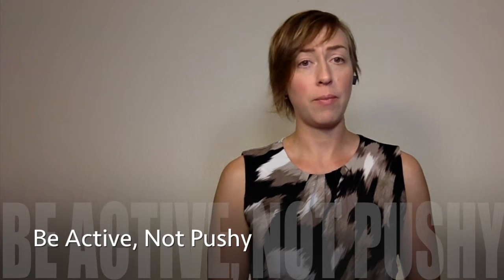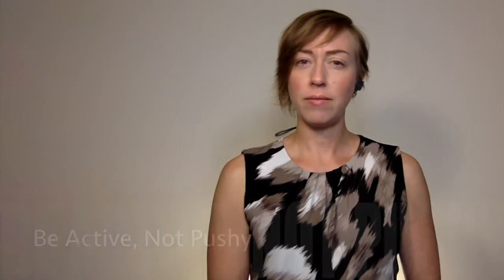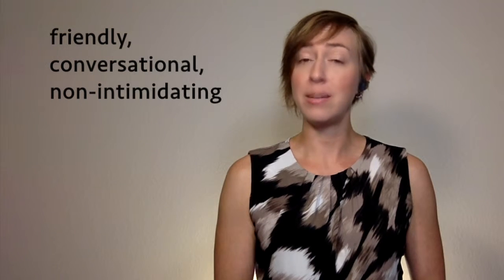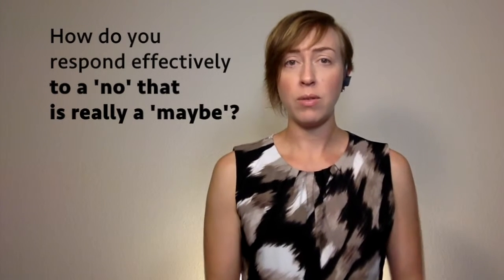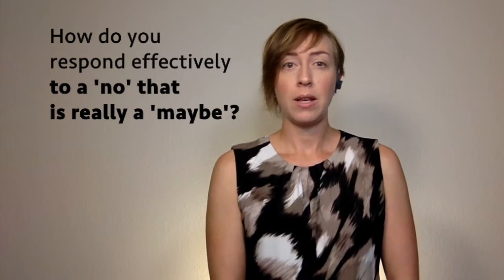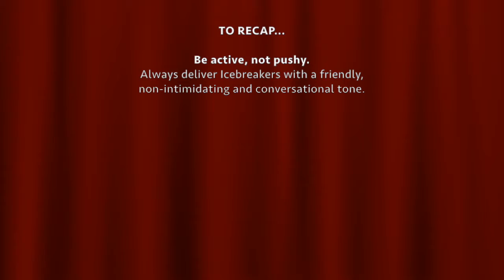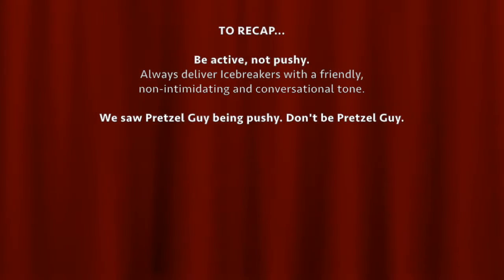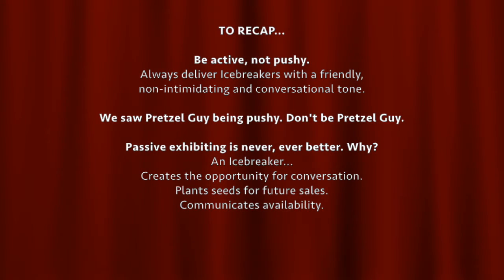Trade Show Booth Dos and Don'ts: Be Active, Not Pushy | Tradeshow Basecamp™ 101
A Tradeshow Basecamp™ preview course featuring our five easy steps to successful direct sales conversations. Take the full course and become a Certified Tradeshow Basecamp Exhibitor™ (CTBE™).

Tradeshow Basecamp™ makes face to face selling easy, fun and repeatable. Perfect for beginners or anyone preparing for a trade show, exhibit, exhibition or other direct sales event.

Tina and Liz discuss trade show etiquette and demonstrate trade show booth dos and don'ts. This video explains the difference between an active and pushy direct sales strategy by re-enacting Tina's encounter with 'Pretzel Guy' at the local mall.

* Watch 'Pretzel Guy' demonstrate the difference between active and pushy direct sales.
* Learn why an active (but not pushy) trade show marketing strategy will always get more sales.
* Learn why being active direct sales starts with the Icebreaker-- the very first step.
TRADESHOW BASECAMP™

The Tradeshow Basecamp™ course series is a carefully formulated instructional design plan created by trade show professionals, based on thousands of hours of real-world trade show and exhibit marketing experience.

Tradeshow Basecamp™ provides a complete guide, not just trade show tips or a trade show marketing checklist! You will learn the full methodology that ensures successful and repeatable trade show sales conversations.

* Hours of on-demand video lessons
* Complete Tradeshow Basecamp™ Course Series (101, 102, 103 & 104)
* Sales Role Play and Quizzes

You will learn to sell like a pro at trade shows, exhibits, trade fairs, flea markets, festivals and more. Demystifying sales techniques for beginners, startups, small businesses, introverts, and customer service reps.

BECOME A CERTIFIED TRADESHOW BASECAMP EXHIBITOR™ (CTBE™)

Learn how you can earn a Certified Tradeshow Basecamp Exhibitor™ (CTBE™) Certificate, exclusively from Tradeshow-Planning.com. Obtaining your CTBE™ communicates that you have demonstrated mastery of the rigorous standards set by the Tradeshow Basecamp™ course series.

We are licensed by Apple, Inc. to use audio tracks "Roller Derby” which is provided in the iMovie App from Apple, Inc.